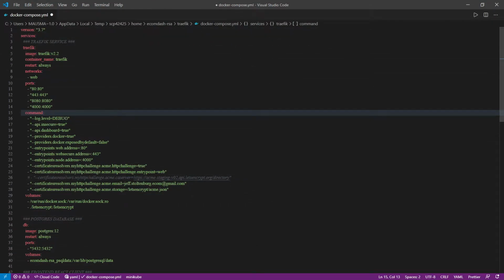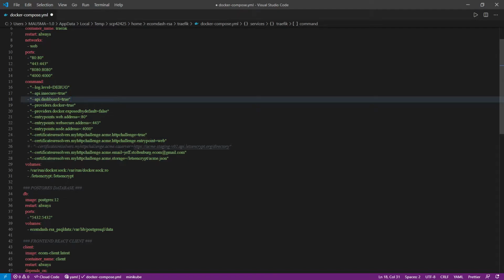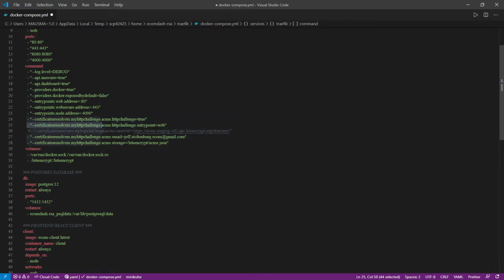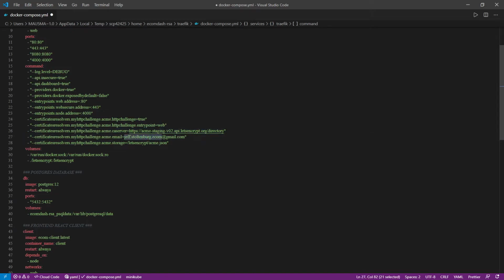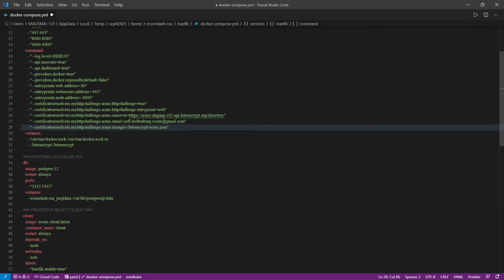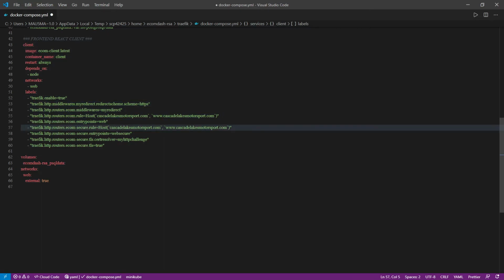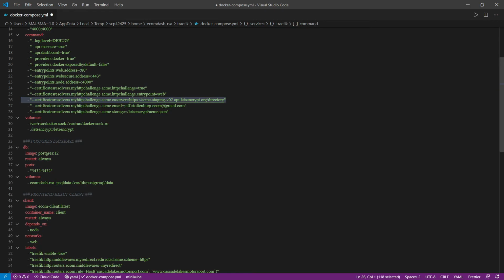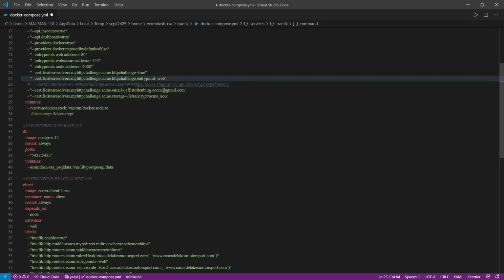Traefik TLS Let's Encrypt Tutorial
This is a tutorial on how to secure your site with Traefik and Let's Encrypt.